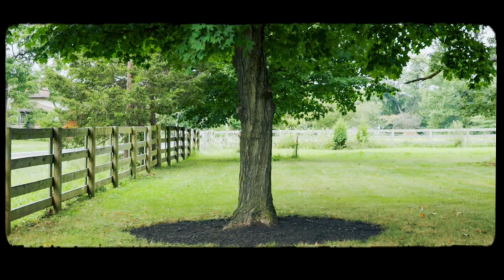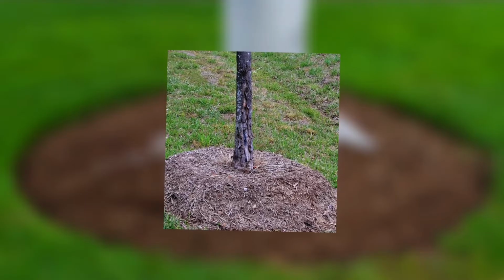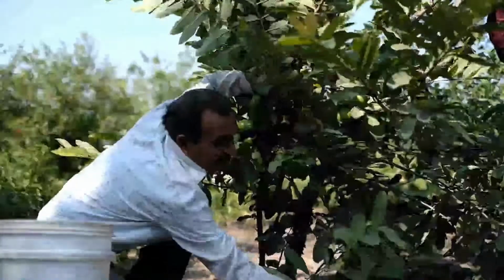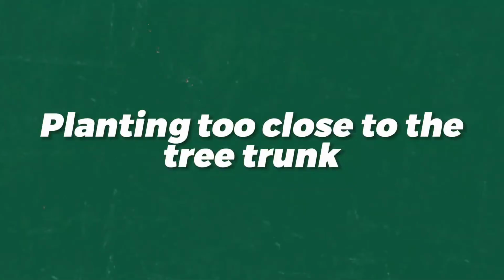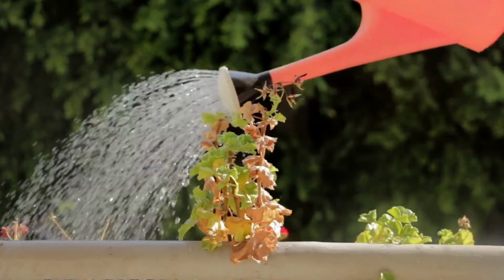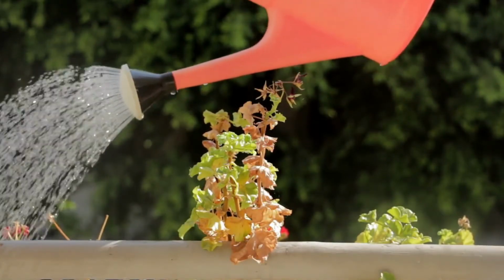How to plant around trees (without hurting the trees!)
In this video, we'll show you how to plant around trees safely and effectively. We'll cover how to plant under trees, how to plant around trees, and landscaping tips for working near established trees. After watching this video, you'll be able to plant around trees safely and successfully!